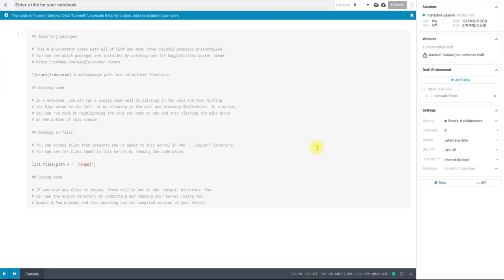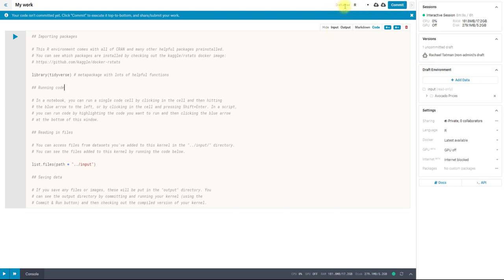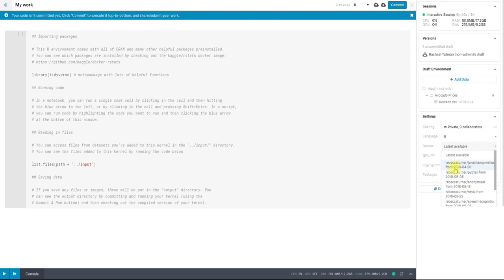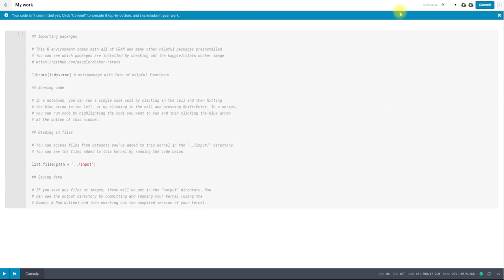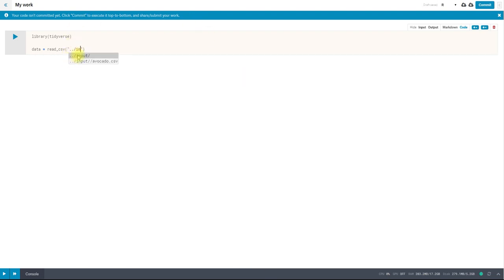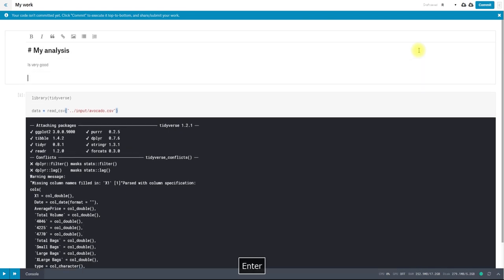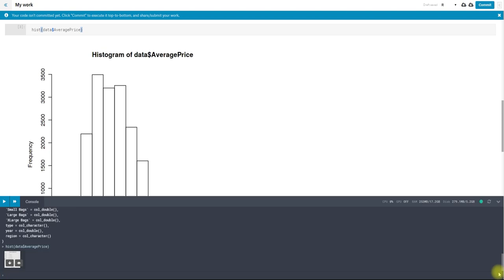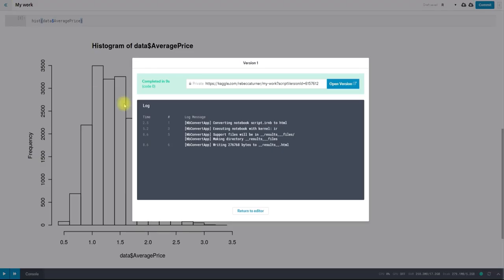Getting Started on Kaggle: R coding in Kernels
In this video, Kaggle Data Scientist Rachael shows you how to use Kaggle's in-browser coding environment to work on data science projects without having to download or install anything.